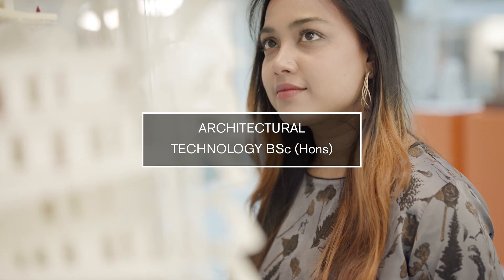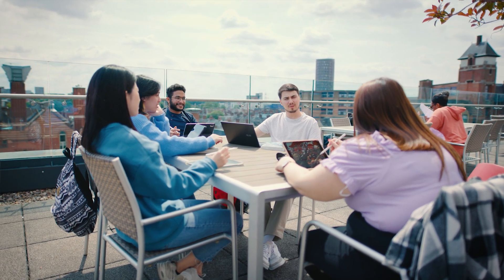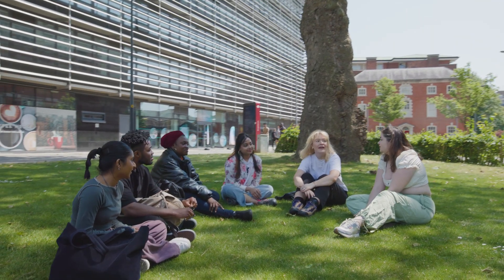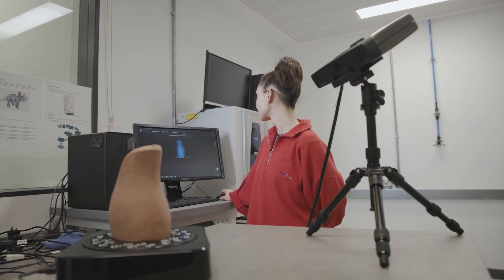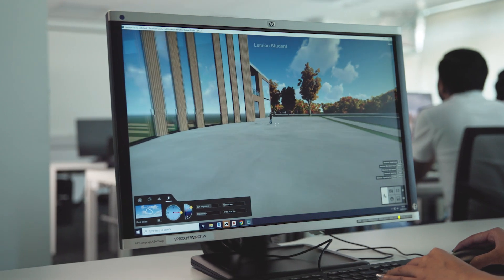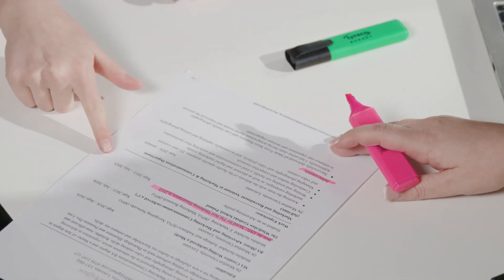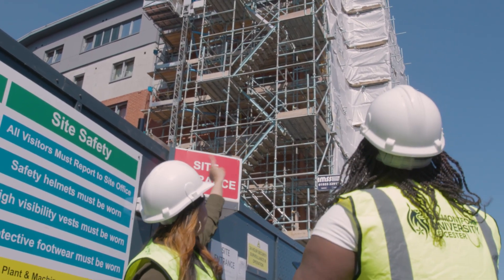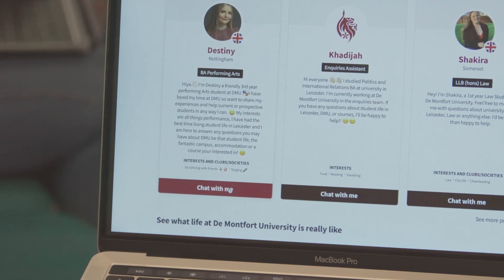Architectural Technology BSc (Hons) | De Montfort University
Listen to Dr Luis Zapata and find out if the Architectural Technology BSc (Hons) degree course at De Montfort University is the right choice for you. Discover how you can develop the skills to become a specialist in the science of architecture, building design and building economics on this industry accredited course. You can also learn about our focused ‘block’ teaching format, where you study one subject at a time instead of several at once.

0:00 Intro
0:18 Course overview
0:44 Block teaching
1:04 Accreditation
1:29 Supportive campus community
1:39 Facilities
2:01 Careers and placements
2:15 Industry links
2:34 UN Sustainable Development Goals
2:56 Find out more